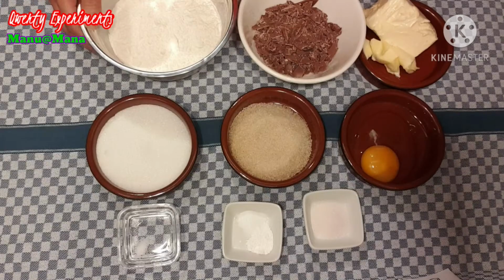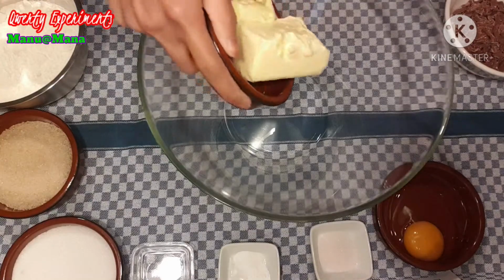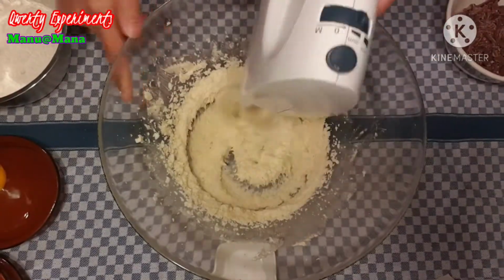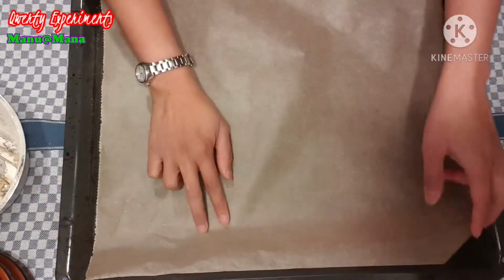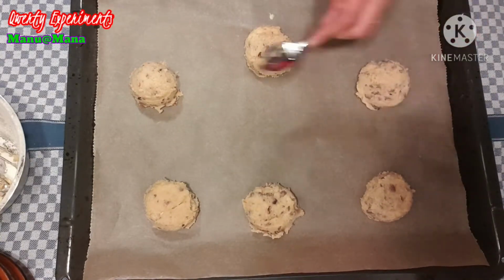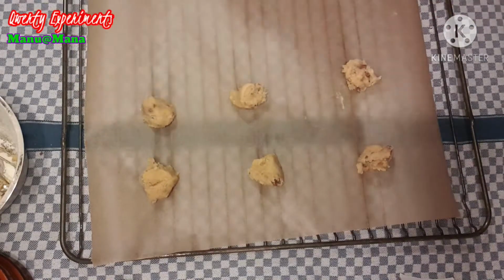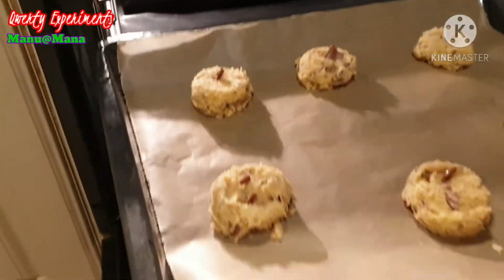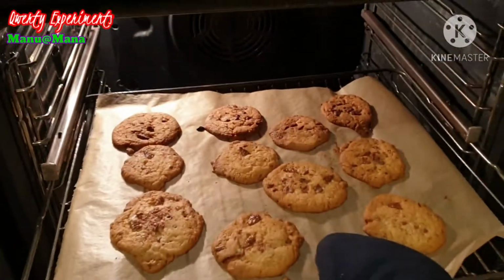nyaahhaha..haglapad🇵🇭How to make fast and easy chocolate chip cookies || mapapabake ka ulit sa sarap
Ingredients:
200g flour
100g chopped chocolate/ chocolate drops
125g softened butter
100g white sugar
50g brown sugar
1 egg
8g vanille sugar
1/2 teaspoon baking powder
1/2 teaspoon natron

Procedure:
1. Mix together the  butter, white and brown sugar, vanille sugar and salt until light and creamy.
2. Add the egg. (If you double the ingredients, add the eggs one after the other, mixing in between.)
3. In a separate bowl, mix together the flour, baking powder and natron. Then add this mixture to the batter.
4. Add the crushed chocolate. Set aside 30g of the chocolate, and you can put them later on the top of cookie batter before baking.
5. To portion the dough, use an ice cream scooper or 2 tablespoons. Using two tablespoons, cut off walnut-sized portions from the dough and pace them on the baking sheet with a baking paper.
6. Bake the cookies on a preaheted oven at 170°C top and bottom heat for about 11-13 minutes for the smaller cookies and 13-16 minutes for the bigger cookies.
7. Let the cookies cool on the baking sheet and let them cool down for five minutes, then place them on a wire rack and let them cool down completely.

Enyoy baking!